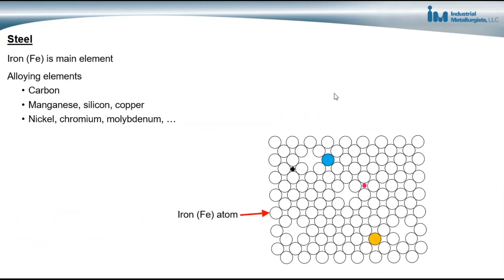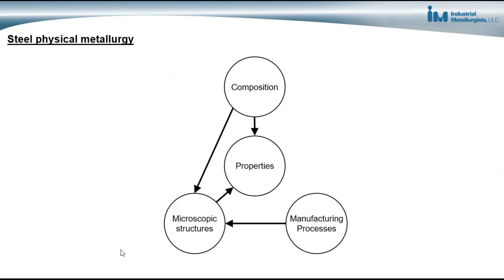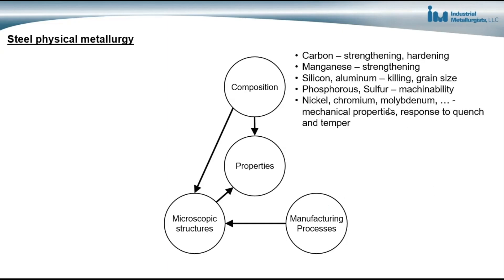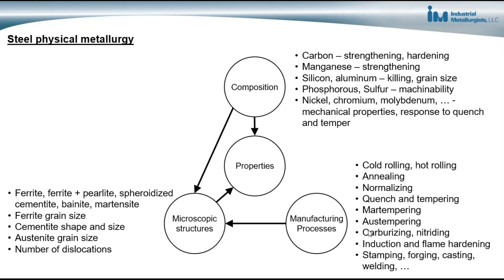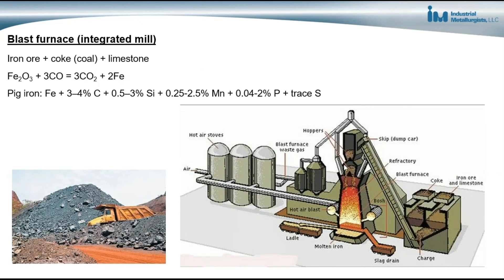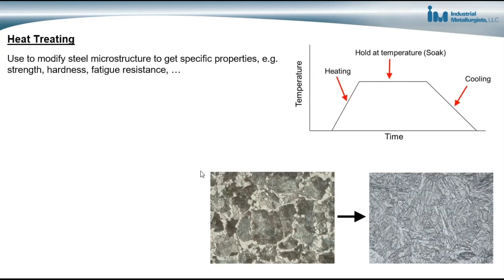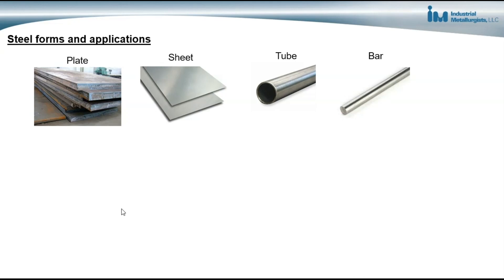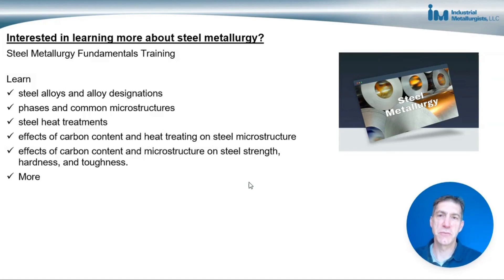Steel Metallurgy Basics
Steel is an alloy primarily made of iron and carbon, with varying amounts of other elements such as manganese, silicon, chromium, and nickel, depending on the desired properties. Various combinations of these elements enable us to tailor steel strength, ductility, and other properties to meet a wide range of requirements for a wide range of applications.

Steel is a highly versatile material with many desirable properties, which contribute to its widespread use in various industries. Some key properties of steel include strength, ductility, weldability, and corrosion resistance.

Steel production involves several steps, with the two main processes being the Blast Furnace-Basic Oxygen Furnace (BF-BOF) route and the Electric Arc Furnace (EAF) route.

With the Blast Furnace and Basic Oxygen Furnace method iron ore, coke, and limestone are heated in a blast furnace to produce molten iron, also known as pig iron. The pig iron is then mixed with scrap steel in a basic oxygen furnace, where pure oxygen is blown through the molten mixture to reduce the carbon content and form steel.

With the Electric Arc Furnace method scrap steel is melted using an electric arc, and additional elements are added to achieve the desired steel properties.

There are thousands of steel grades, each with its unique properties and applications. Steel can be broadly classified into four main categories:

Carbon Steel is the most common type of steel, containing up to 1.2% carbon.

Low-alloy steel contains additional elements, such as chromium, molybdenum, and nickel, to improve specific properties like strength, hardness, and corrosion resistance.

Stainless Steel contains a minimum of 10.5% chromium, which makes it highly resistant to corrosion.

Tool steel has alloying elements like tungsten, vanadium, and cobalt, giving it exceptional hardness and wear resistance, making it suitable for cutting and shaping other materials.

The properties of steel can be further manipulated through heat treatment processes, such as annealing, normalizing, quenching, and tempering. These processes involve heating and cooling the steel in controlled ways to alter its microstructure and mechanical properties. Here's a brief overview of these heat treatment processes:

Annealing - Annealing involves heating steel to a specific temperature and then slowly cooling it, usually in a furnace. This process relieves internal stresses, softens the steel, and improves its ductility, making it easier to work with.

Normalizing - Normalizing is similar to annealing, but the steel is cooled in air instead of a furnace. This process refines the grain structure and improves the overall mechanical properties of the steel.

Quenching - Quenching involves rapidly cooling the heated steel, usually by immersing it in a liquid like water or oil. This process increases the steel's hardness and strength but can also make it more brittle.

Tempering - After quenching, steel is usually tempered to reduce its brittleness and improve its toughness. Tempering involves heating the steel to a specific temperature below its critical point and then allowing it to cool. The resulting steel has a balance between hardness, strength, and toughness.

Steel is incredibly versatile and is used in a wide range of applications across numerous industries. Some common uses of steel include buildings, bridges, railways and railcars, automotive, aerospace, and many others.

Steel has come a long way since its early beginnings and continues to play a crucial role in shaping our modern world. With advancements in metallurgy and production processes, we can expect even more innovative applications and improvements in steel properties. As we continue to push the boundaries of engineering and design, steel will undoubtedly remain an essential material in our quest for progress.